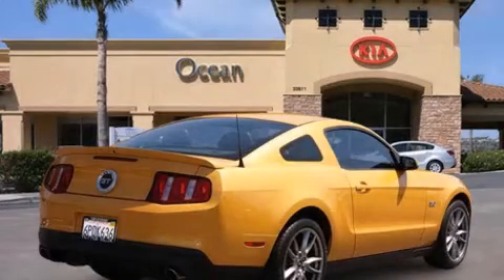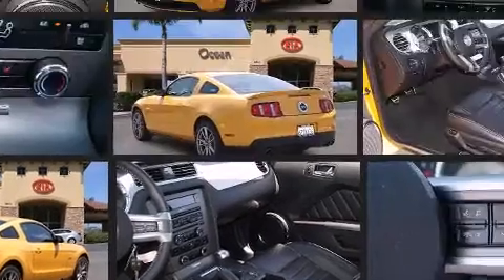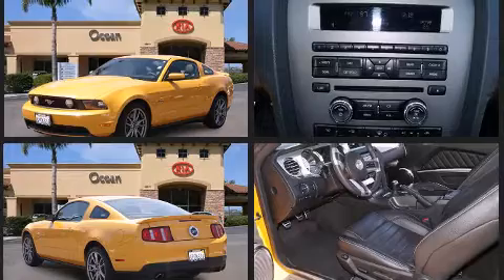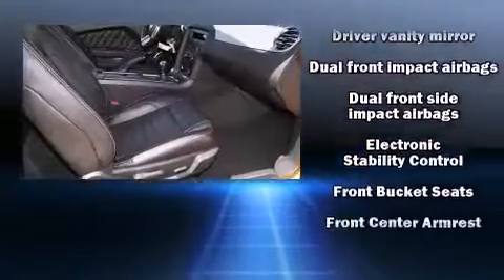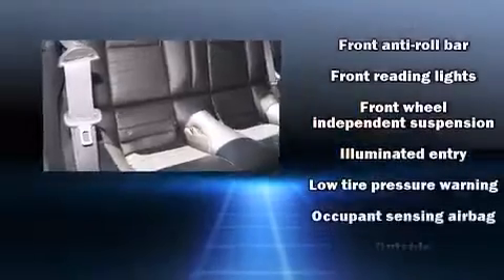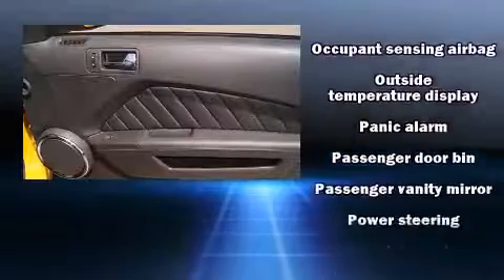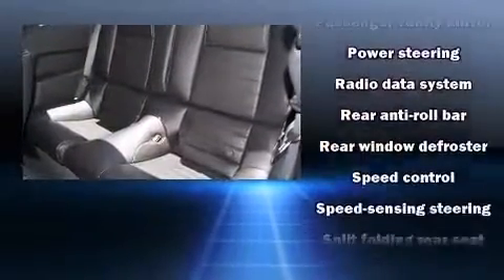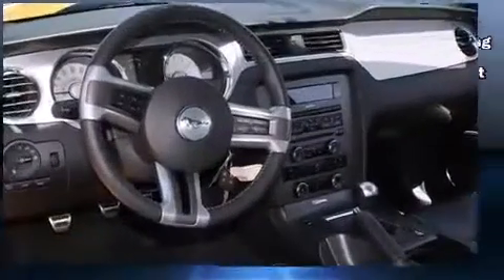2011 Ford Mustang in San Juan Capistrano, CA 92675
You can expect a lot from the 2011 Ford Mustang. Ford made sure to keep road-handling and sportiness at the top of it's priority list. Smooth gearshifts are achieved thanks to the 5 liter 8 cylinder engine, and for added security, dynamic Stability Control supplements the drivetrain. Ford prioritized practicality, efficiency, and style by including: a tachometer, variably intermittent wipers, a trip computer, air conditioning, power door mirrors, cruise control, and remote keyless entry. Ford also prioritized safety and security by including: dual front impact airbags with occupant sensing airbag, front SIDE impact airbags, traction control, a panic alarm, and 4 wheel disc brakes with ABS. Brake assist technology provides extra pressure when applying the brakes. We know that you have high expectations, and we enjoy the challenge of meeting and exceeding them! Stop by our dealership or give us a call for more information.